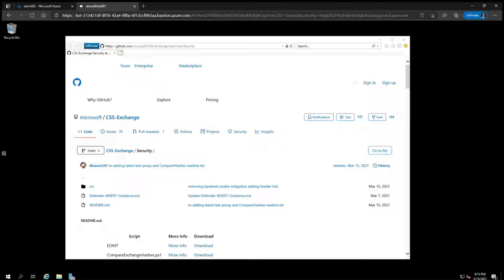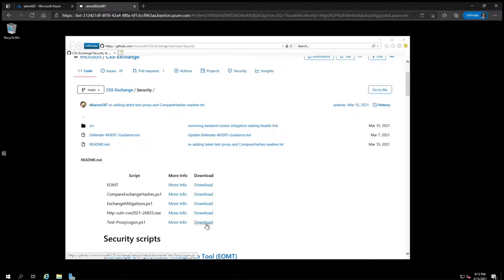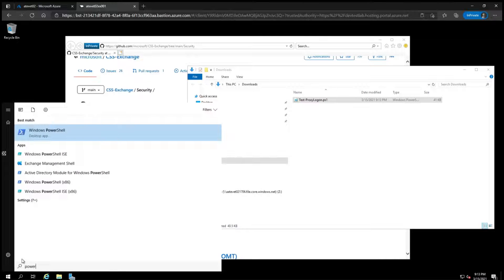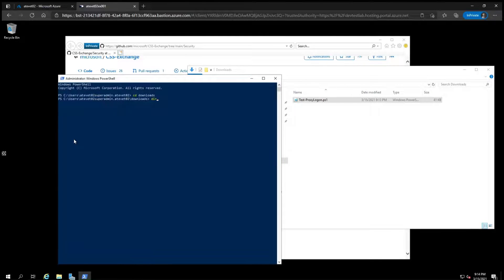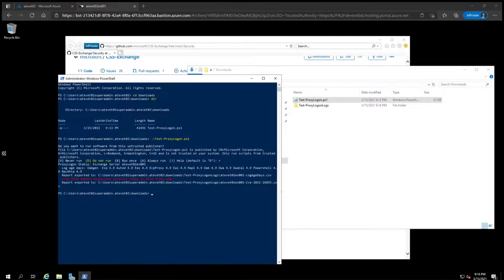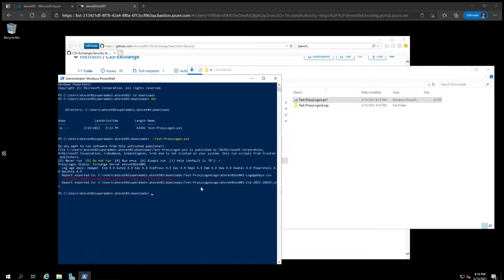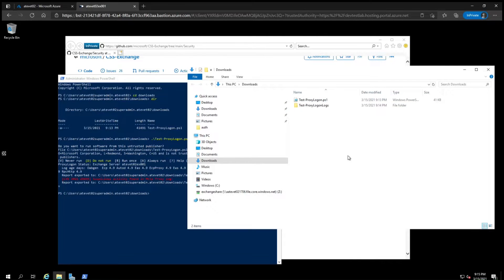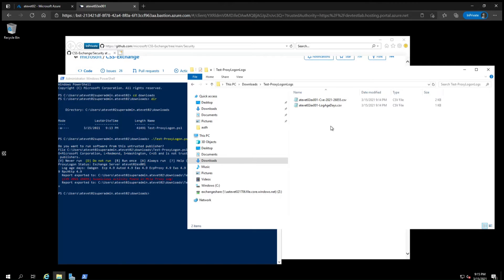How to use the Test-ProxyLogon script to investigate Microsoft Exchange Server threats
This guidance will help customers address threats taking advantage of the recently disclosed Microsoft Exchange Server on-premises vulnerabilities CVE-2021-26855, CVE-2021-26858, CVE-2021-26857, and CVE-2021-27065.

In this video, we demonstrate how to use Test-ProxyLogon.ps1 a tool made publicly available by Microsoft, to investigate whether your Exchange Server has been compromised. See Guidance for responders: Investigating and remediating on-premises Exchange Server vulnerabilities for additional details.

For security reasons, never browse and download the Test-ProxyLogon script directly on your Microsoft Exchange Server. Download and copy the script to your Microsoft Exchange Server from another machine.